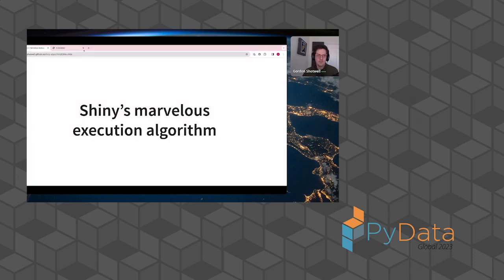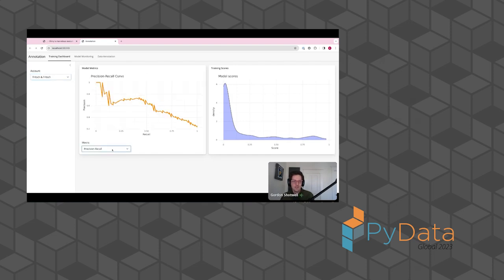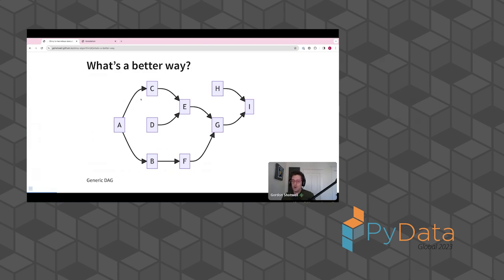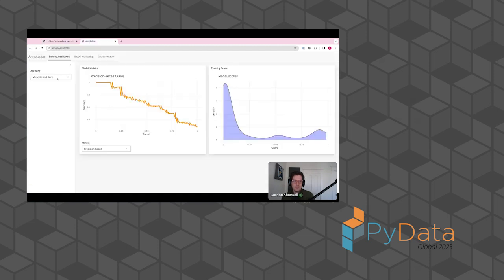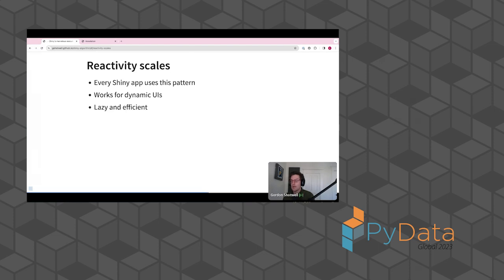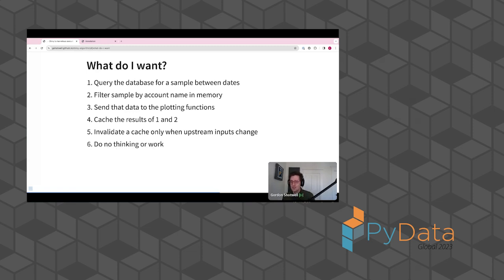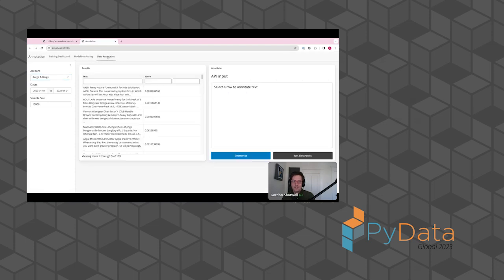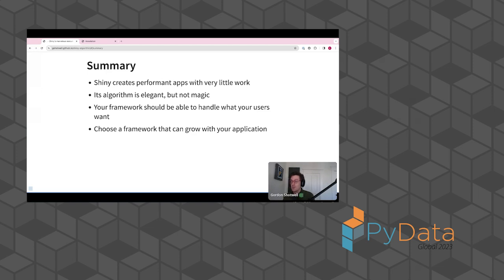Gordon Shotwell - Understanding reactive execution in Shiny | PyData Global 2023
Shiny for Python is a relatively new web application framework which uses transparent reactivity to build scalable web applications without code complexity. Shiny doesn't require you to write callbacks, but instead infers the relationships between components to minimally rerender them. This talk goes through the details of reactive programming to show why Shiny works, and how it can save you time and trouble.

00:00 Welcome!
00:10 Help us add time stamps or captions to this video! See the description for details.